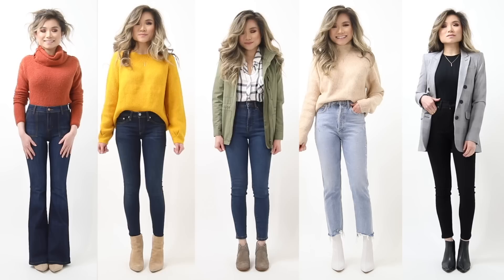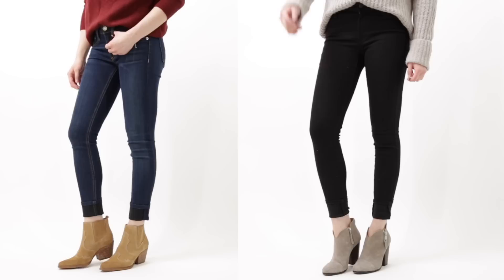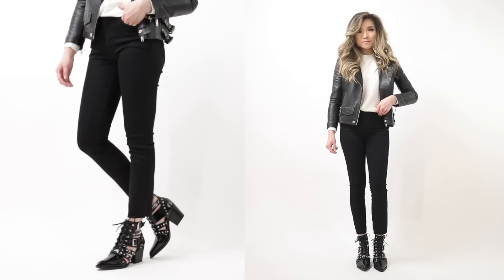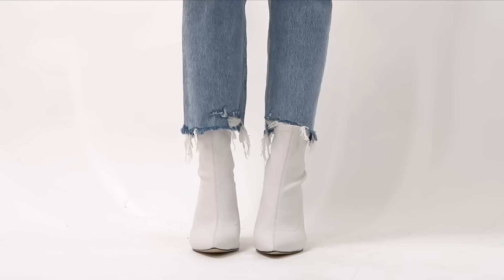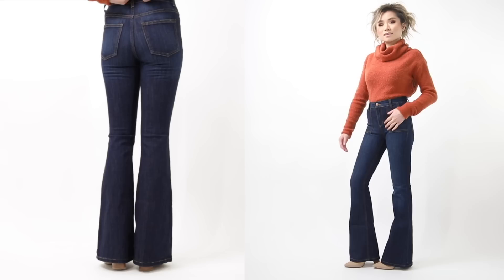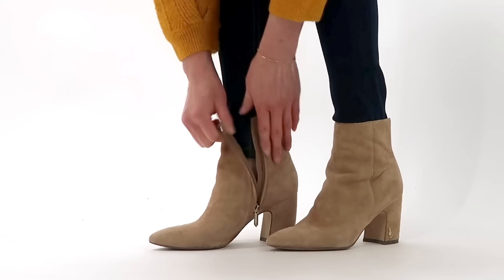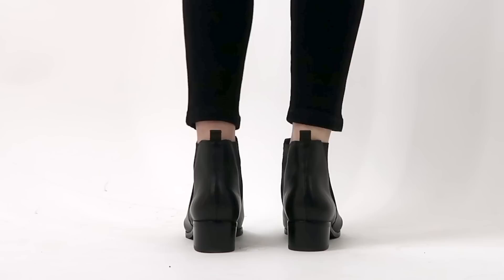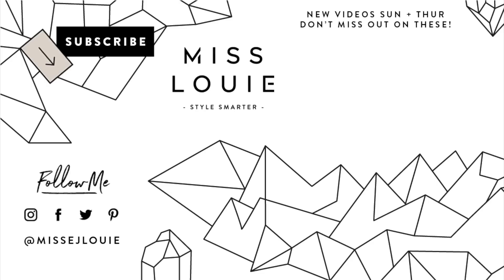How to Style ANKLE BOOTS and JEANS (Skinny, Flare, Cropped, Straight Jeans) | Miss Louie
CLICK OPEN FOR SIZING, PRICING + INFO!
►  AFFORDABLE Ankle Bootie Options

· [$99] Chunky Heel Sock Bootie

· Brown/Black High Heeled Bootie featured in thumbnail (sold out, very similar) [$198]

· Light Gray Side Cut out Wedge [$89] & NON Cut out version

·  Nude Stacked Chunky Heel Sock Bootie (worn with flares) This style come in so many cute color combos & variations!! Check them all out here:

· Gray Cardigan [XXS, $49] (Also LOVE this cable knit cardi on sale $29

►  JEANS

FLARE
· I wore this pair in the video in Size 25 [$65]

SKINNY